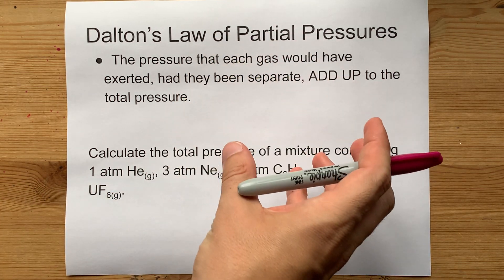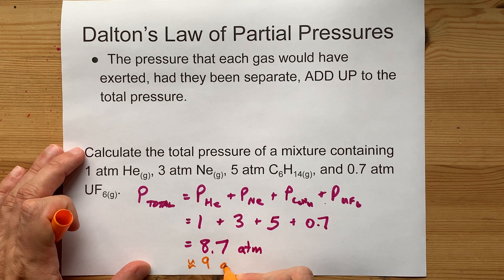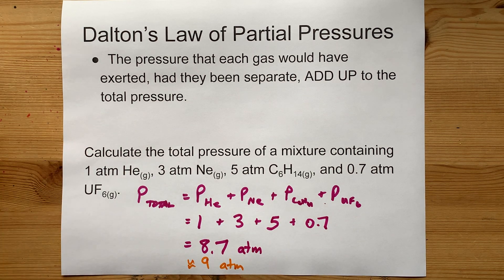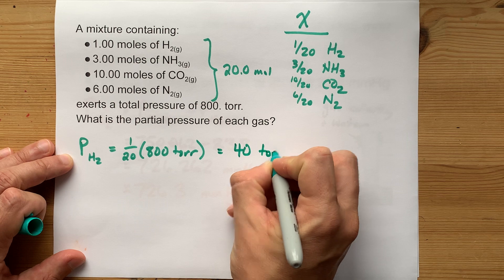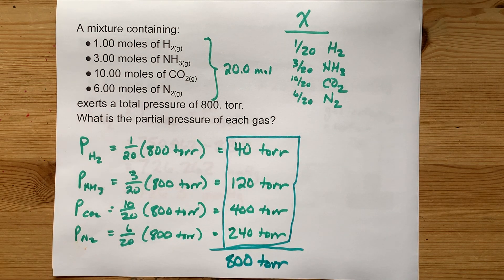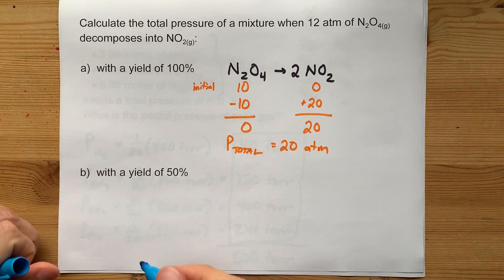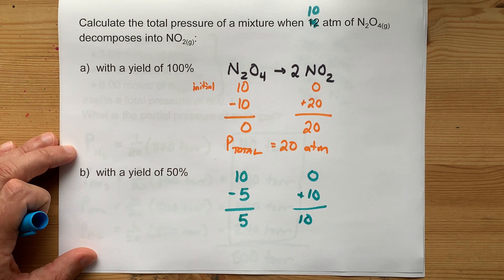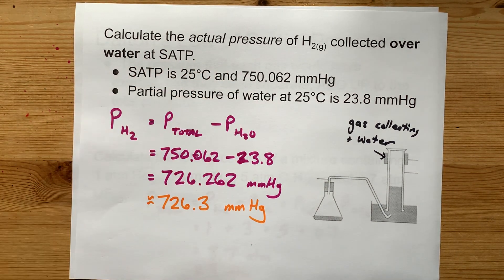Dalton's Law of Partial Pressures + 4 Example Questions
* The total pressure exerted by a mixture of gases is the SUM of the partial pressures of each gas
* The partial pressure of each gas is the pressure it WOULD have exerted on the same container if it was alone.
* Used most often when collecting gases OVER WATER because the total pressure will be the pressure of the gas PLUS the pressure of the water vapour mixed with it.